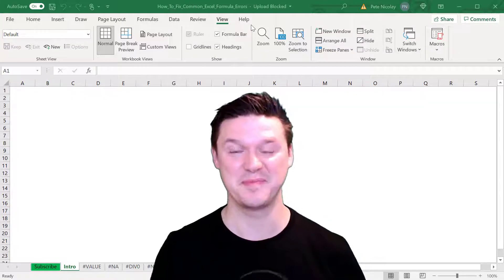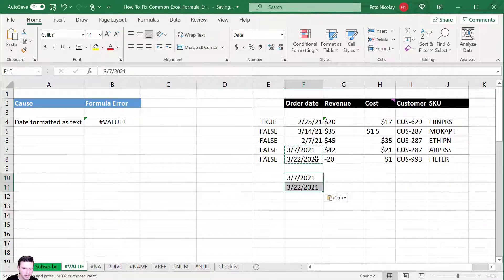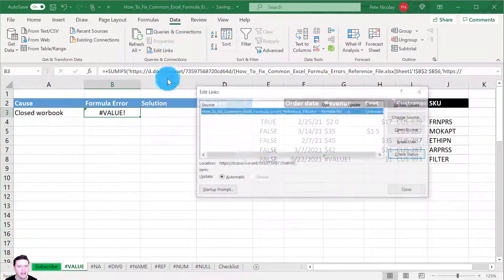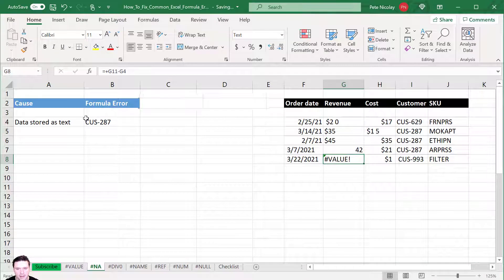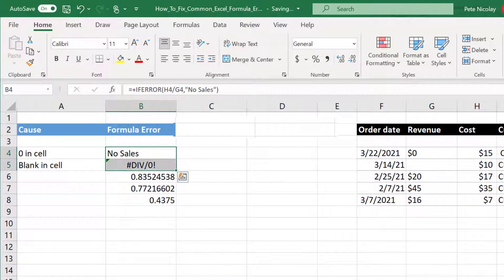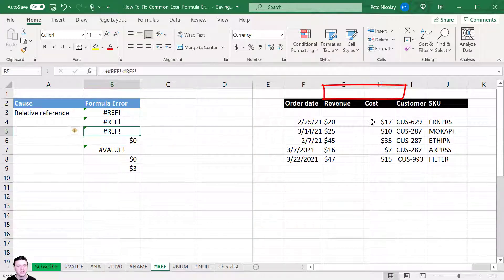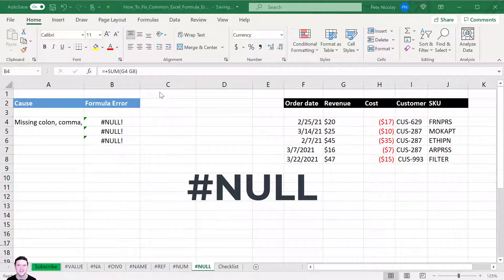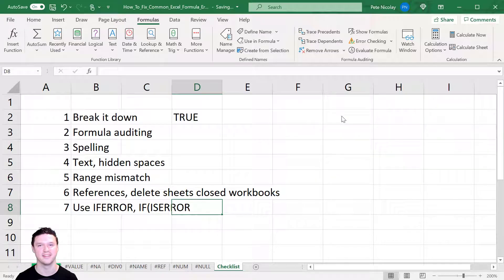How To Fix Common Excel Formula Errors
This step-by-step tutorial shows you how to fix common Excel formula errors. You will learn how to fix formulas like VLOOKUP, SUM when they return errors like value, na, div/0, num, ref, name, and null. The video ends with 7 simple steps for handling any error Excel throws your way.

RESOURCES

⌚️ Timestamps
0:00 Introduction, time stamps, practice data
0:35 VALUE error, data formatted as text
1:42 VALUE error dates formatted as text
2:26 VALUE error refer to VALUE error
3:23 VALUE error inconsistent ranges
3:52, VALUE error closed workbook
4:17, VALUE error VLOOKUP
4:41 NA error, value does not exist
5:25 NA error data stored as text
6:07 NA error hidden spaces
7:03 DIV/0 error, 0 or blank in cell
7:42 NAME error, misspelled formula
7:56 NAME error misspelled range
8:10 NAME error missing quotes
8:32 NAME error misspelled name range
8:50 REF error, deleted cell, sheet, workbook
9:35 REF error relative references
10:17 REF error, invalid reference
10:47 NUM error, invalid number
11:19 NUM error number too large
11:38 NUM error financial formulas, IRR, rate
12:04 NULL error missing colon, comma, operator
12:42 NULL intersect operator
13:05 7 simple steps for error handling
14:05 Thank you